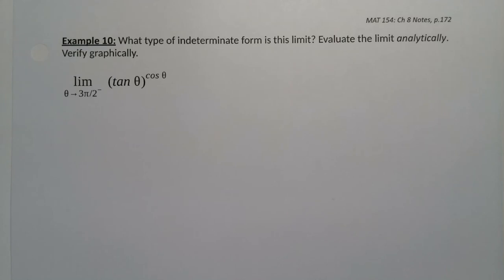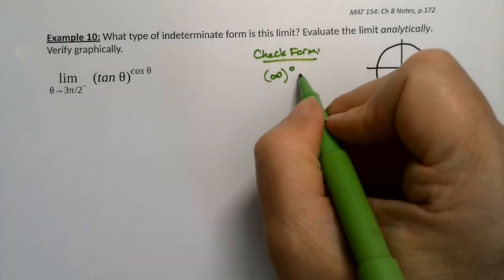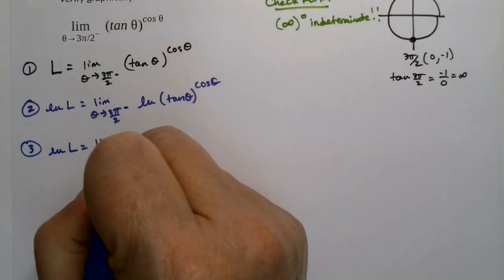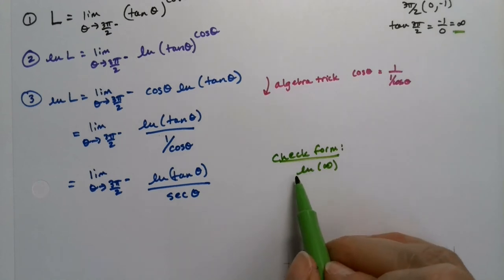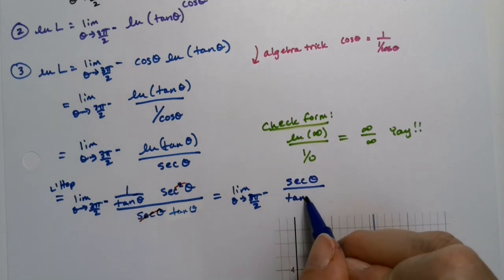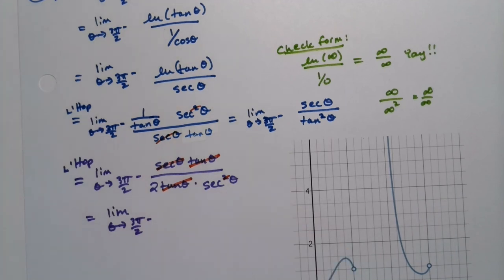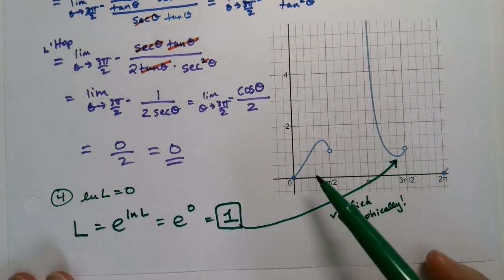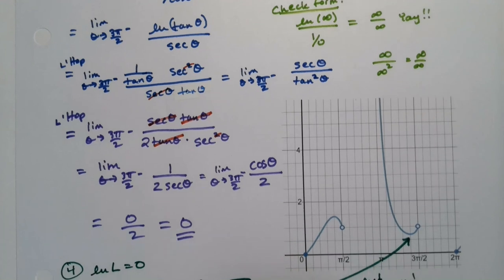MAT 154 4.7 Part 7 (SP20)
L'Hopital's Rule with infinity^0 Indeterminate Form Example as well as trigonometry